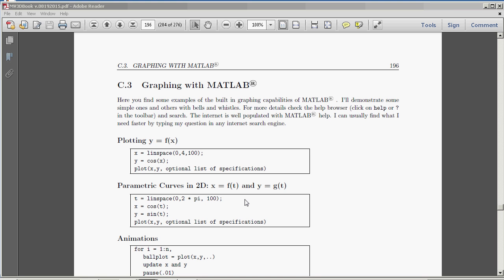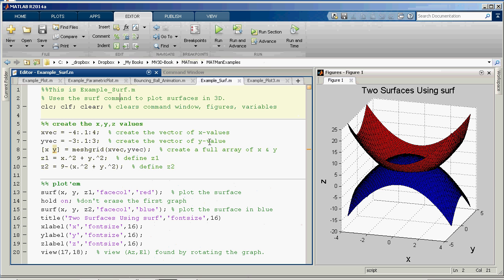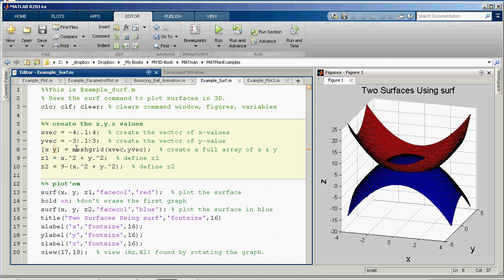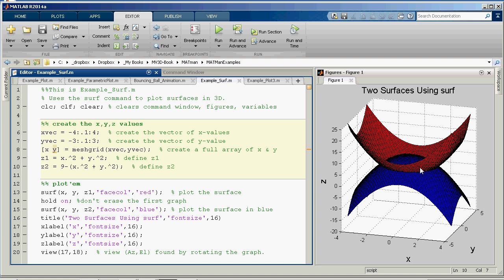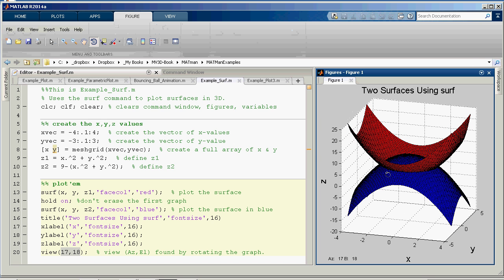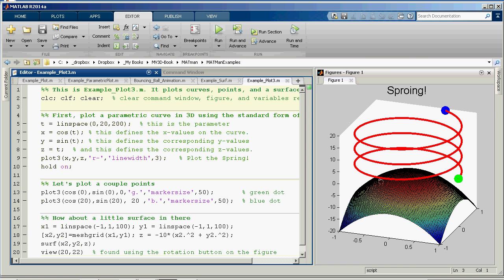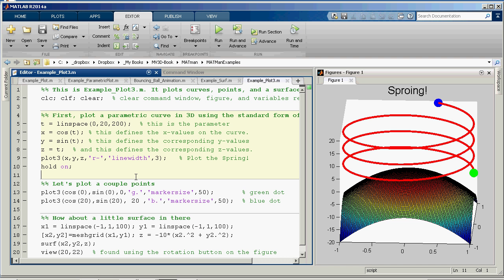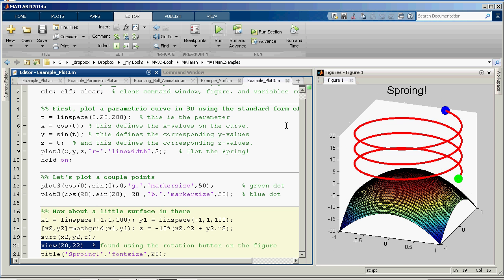MV3D Appendix C.3 - 3D graphs in MATLAB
This video covers the MATLAB demonstrations from Appendix C.3. Specifically, this demonstrates how to use the surf and plot3 functions to create surfaces and curves in 3D.